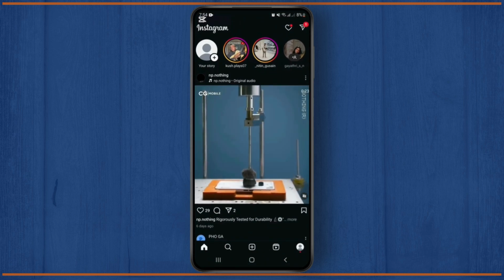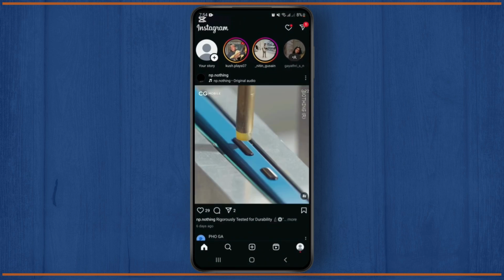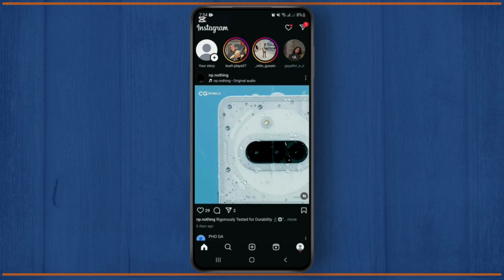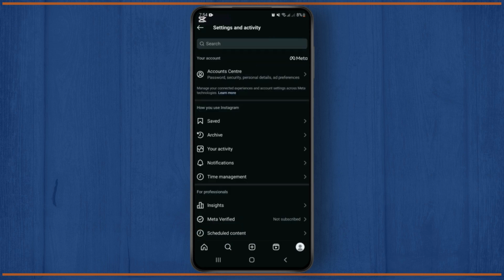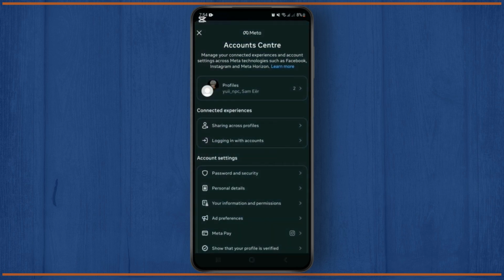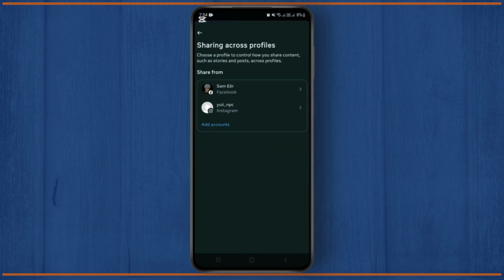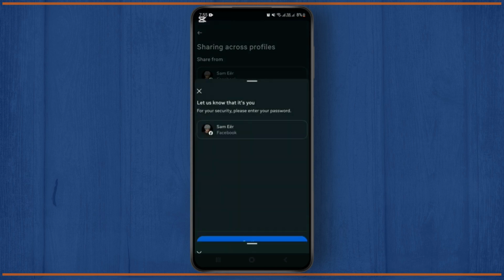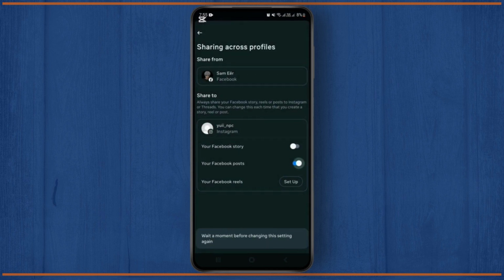How To Stop Sharing Reels On Instagram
Want to stop sharing your Reels on Instagram? This video will guide you through the simple steps to stop sharing your Reels quickly and easily. Whether you're asking, "How do I stop sharing Reels on Instagram?" or need help with your privacy settings, this tutorial has you covered. Learn how to manage your Reels and control who can see your content. Watch now to see how you can stop sharing Reels on Instagram today!

Timestamps:
00:00 How To Stop Sharing Reels On Instagram
00:06 How Do I Stop Sharing Reels On Instagram?